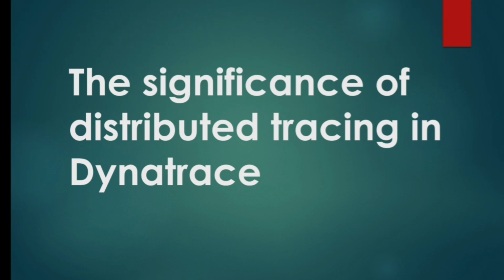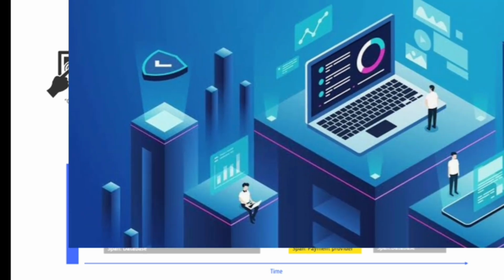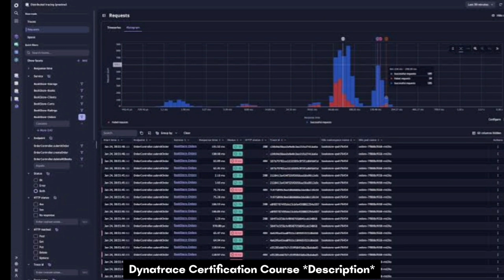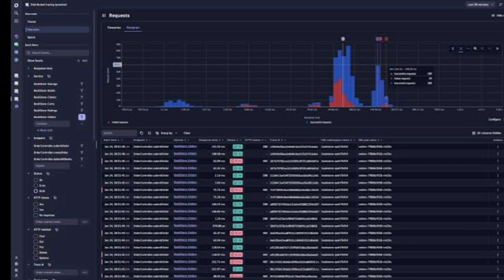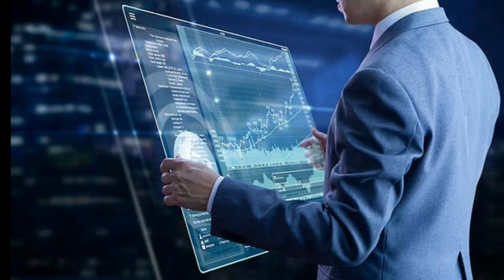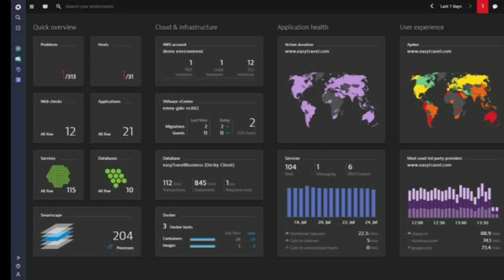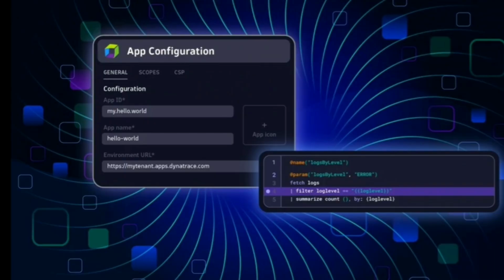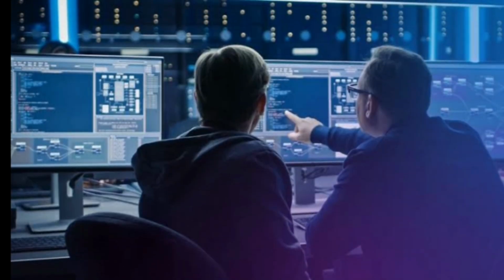Dynatrace Masterclass | Distributed Tracing in Dynatrace | Dynatrace tutorial for beginners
Learn all Dynatrace functionality with this step by step introduction course covering the 2024 latest features

Start using Dynatrace starting from today!
The Dynatrace Software Intelligence Platform uses AI called Davis to discover, map and monitor microservices, applications, platforms such as Kubernetes and other IT infrastructure. Dynatrace is a leader in the Gartner Magic Quadrant for APM and Observability.Learn why Dynatrace is leader in Application Performance Monitoring and Observability ahead of Datadog and New relic.

This is a step by step course for absolute beginners. I will show you how to install and deploy Dynatrace to your environment showing you every single click that you need to do!
No technical background needed since we will cover the basics without any coding!

What will you learn in this course:
How to setup an account with Dynatrace
Get familiar with the Dynatrace interface
How to deploy the Dynatrace OneAgent to your environment
How to monitor metrics like a professional
The Infrastructure features of Dynatrace
The Observe and explore features
The Applications and Microservices features
Application Security
The Dynatrace Hub
Management of the Dynatrace account
Other useful free resources from Dynatrace
DQL (Dynatrace Query Language)
Notebooks
Dashboards

This course is for absolute beginners, if you have used Dynatrace before you may find the course too basic. However if Dynatrace is new to you, this will be a great starting point. I will provide a lot of tips and tricks for you on how to further progress your Dynatrace knowledge after getting the basics down.

If the above is what you are looking for, enrol today and I will see you in the first lesson!

Who this course is for:

IT Operations team members
DevOps Engineers
Site Realiability Engineers (SREs)
Business and Product Owners that use Dynatrace
Cloud and Infrastructure Administrators
Security Professionals that use Dynatrace

Keywords [ dynatrace tutorial for beginners, dynatrace application monitoring, dynatrace interview questions, dynatrace dashboard creation, dynatrace demo, dynatrace stock, dynatrace kubernetes monitoring, dynatrace dashboard, dynatrace tutorial for beginners in telugu ]